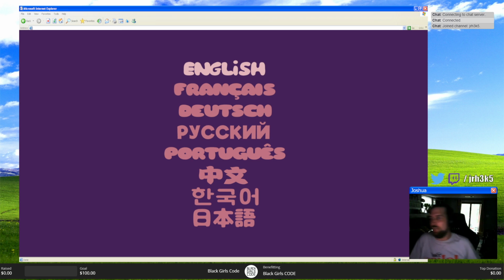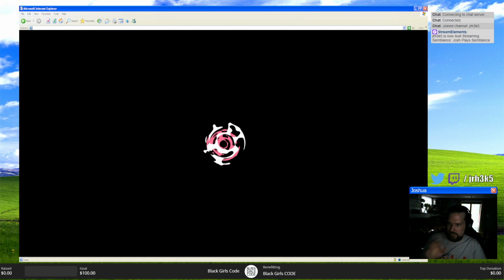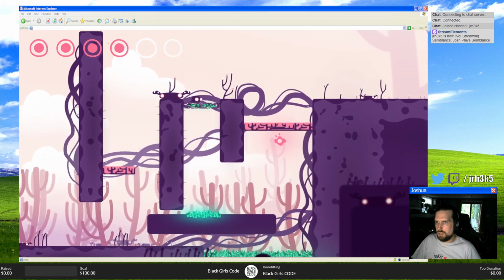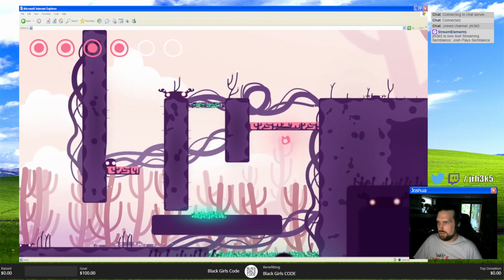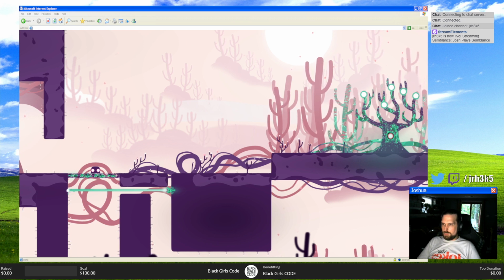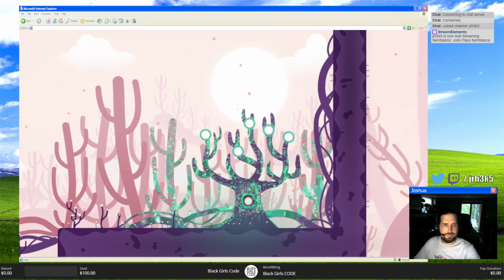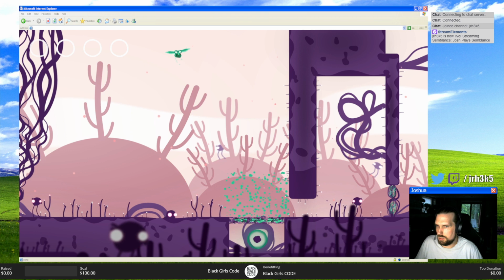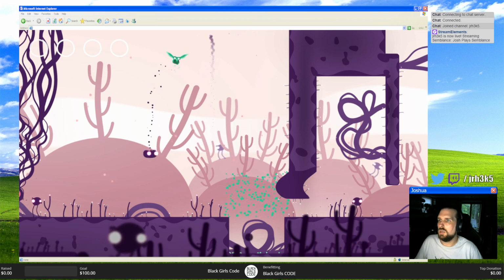Josh Plays Semblance